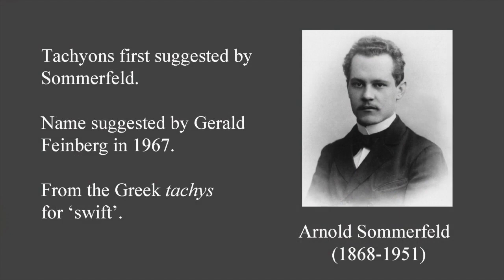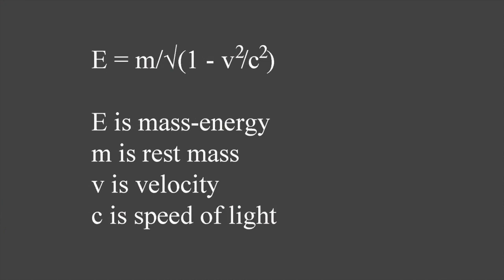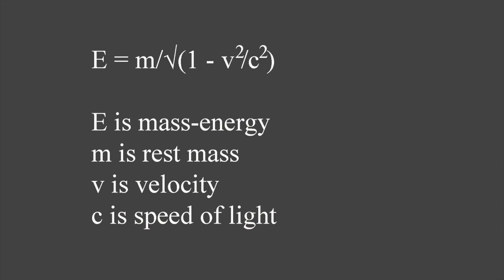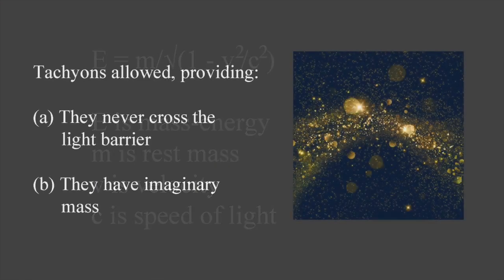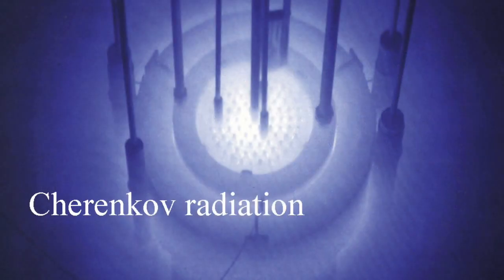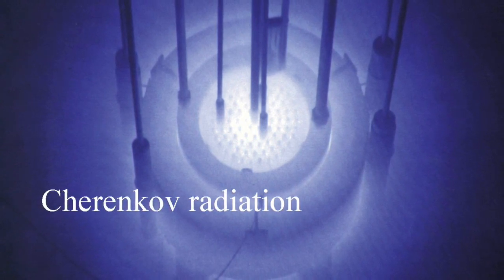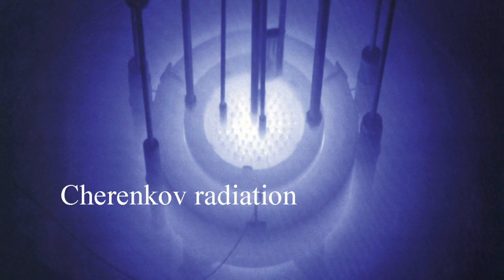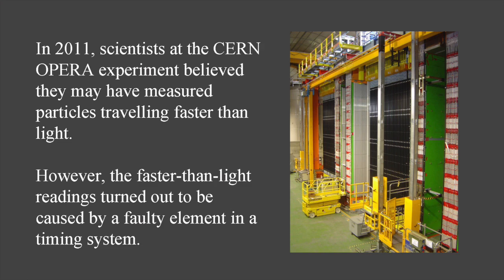Tachyons: hypothetical faster-tha-light particles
Tachyons are hypothetical particles that travel faster than the speed of light? Could they exist? Do they exist?

My other videos on particle physics